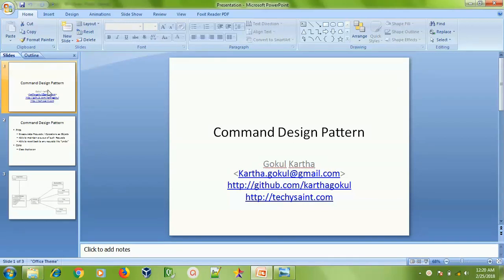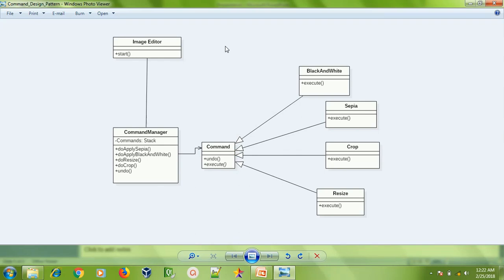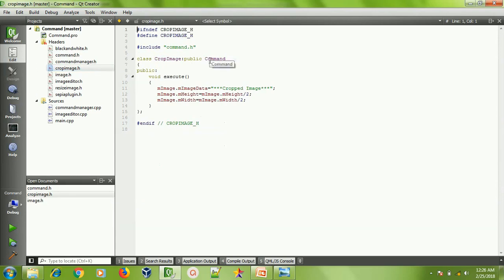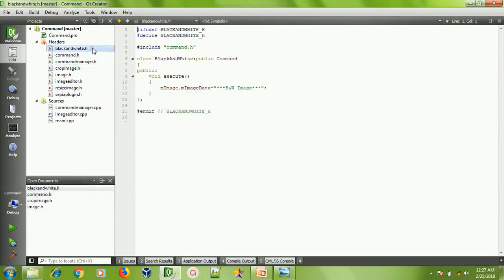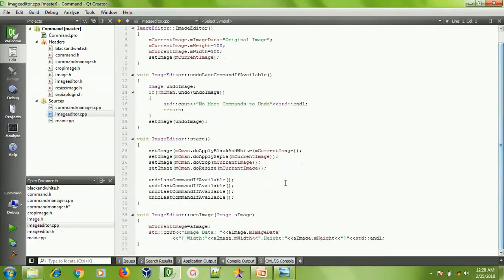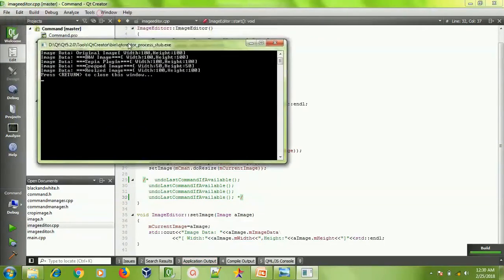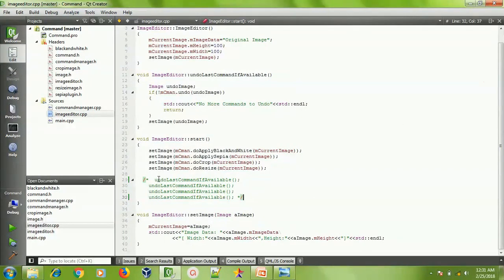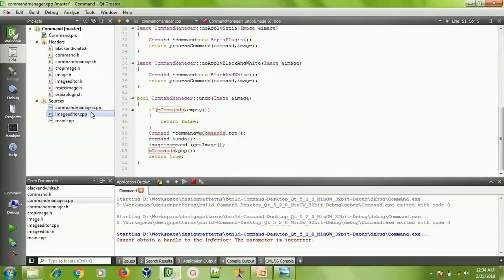How to implement command design pattern in C++ and its advantages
A Short video  tutorial on How can we use Command Design Pattern Effectively for an "Undo" Operation in Software Systems.